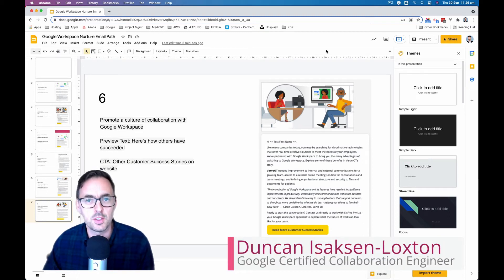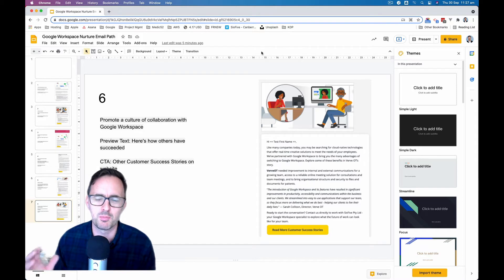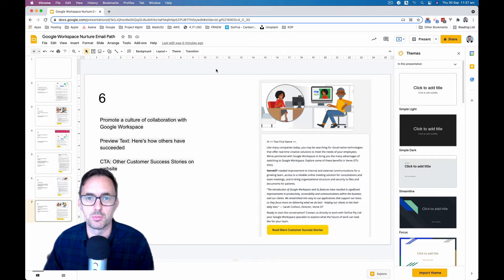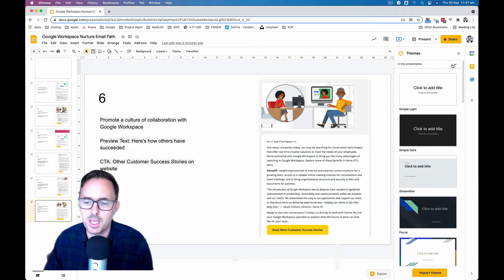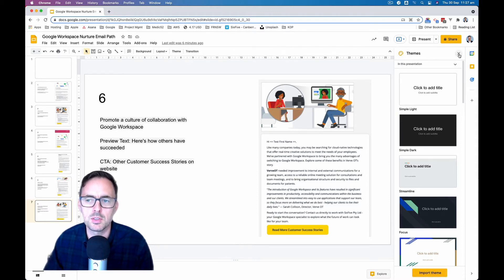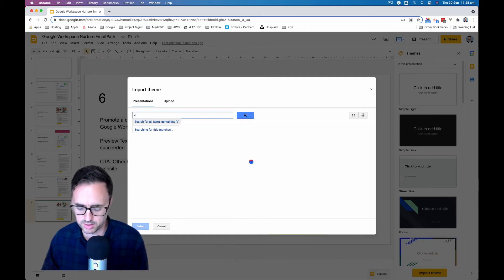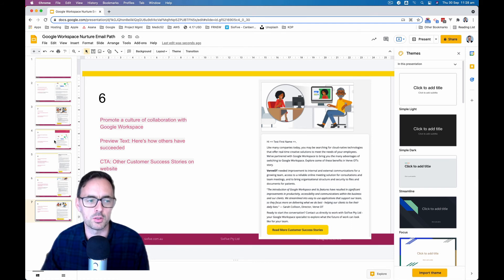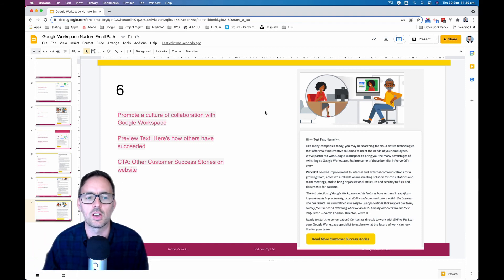How do you Apply a Theme to an Existing Presentation on Google Slides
So your Google Slides presentation has loads of content in it, but you need that Google Slides theme from the last one you did. So much effort and time went into making that theme, but you don't want to copy and paste all your content!

You could duplicate the old one and then copy your content across. Or you could simply apply the theme from your last Slides doc!

In this video, I will show you How you Apply a Theme to an Existing Presentation on Google Slides.

Chapters:
00:00:00 - Quick Tip for Google Slides Users
00:00:12 - Creating a Theme for a YouTube Channel
00:00:24 - Adding content to slides
00:00:34 - How to Support the Channel
00:00:44 - Customizing Google Slides
00:00:56 - Setting a Global Theme for Google Workspace
00:01:08 - Changing the Slide Theme
00:01:20 - Importing a Theme
00:01:33 - Applying Header and Footer Formatting
00:01:42 - Applying Themes to Slides
00:01:53 - Making Your Slides Look Schmick